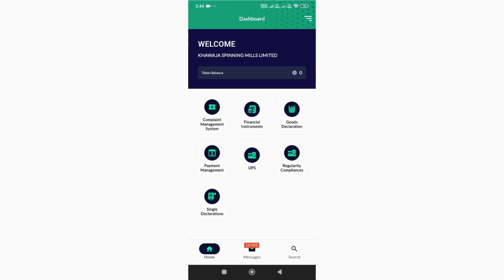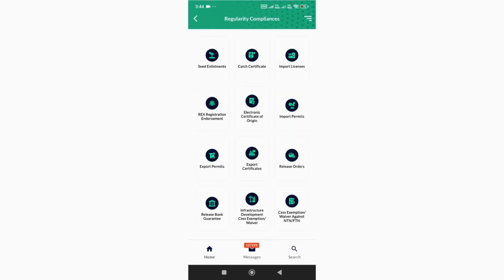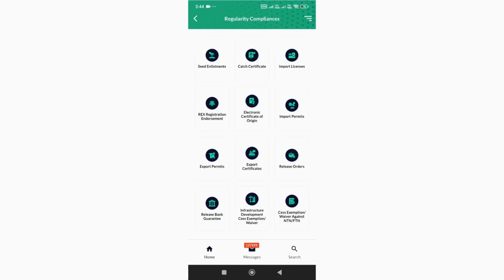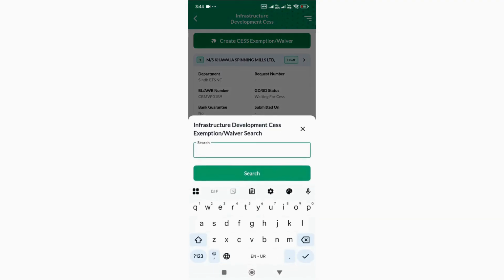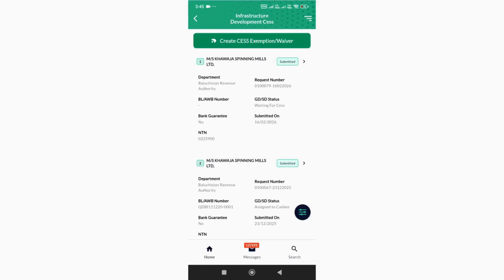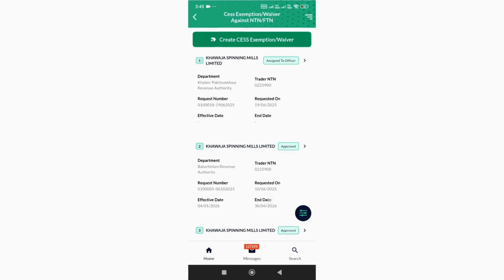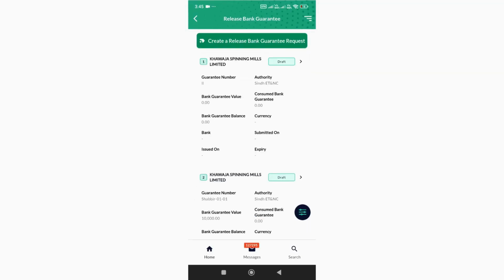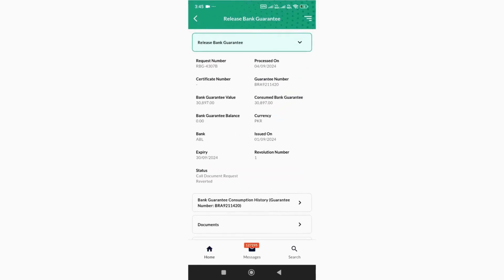Balochistan Revenue Authority (BRA) - PSW Mobile App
Learn how to navigate the Balochistan Revenue Authority (BRA) module on the PSW Mobile App as a trader or customs agent. This tutorial guides users from role selection on the main dashboard to accessing the Regulatory Compliance section, where key services such as Infrastructure Development CESS Exemptions/Waivers, NTN/FTN Waivers, and Release of Bank Guarantees can be managed. It demonstrates how to search listings, view detailed records, and initiate new exemption or guarantee release requests directly within the application, enabling a more efficient and streamlined process.